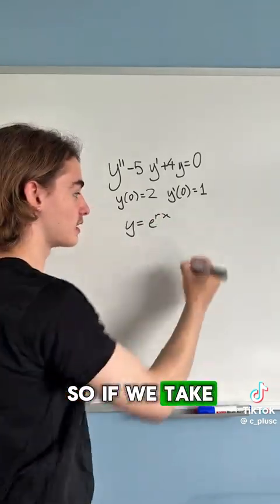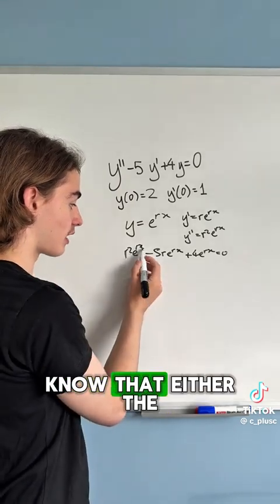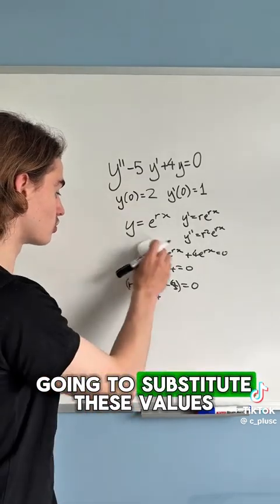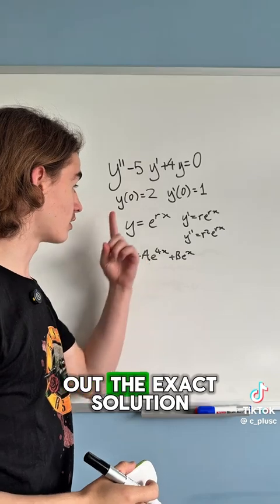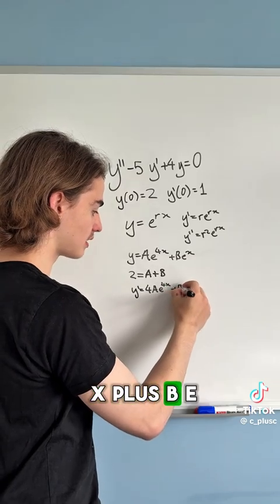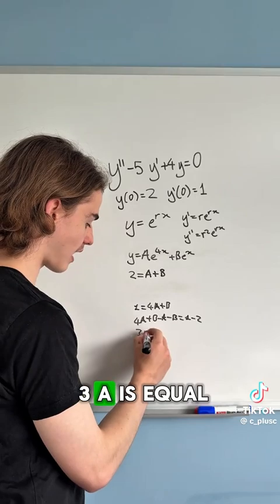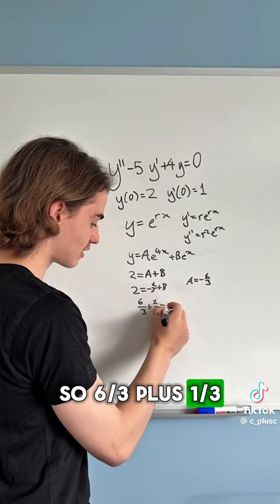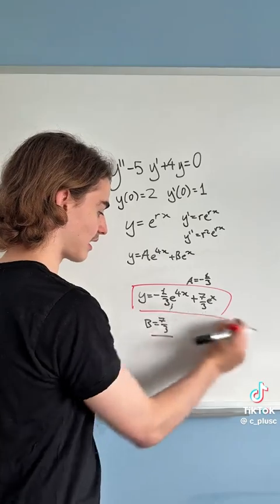5 August 2025